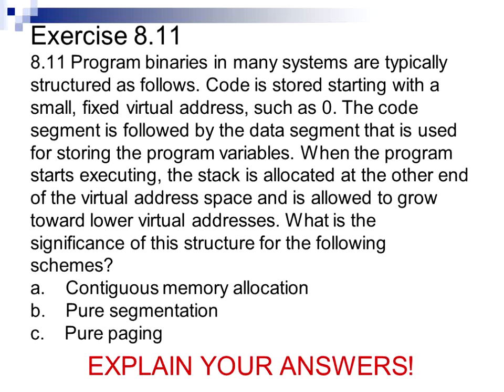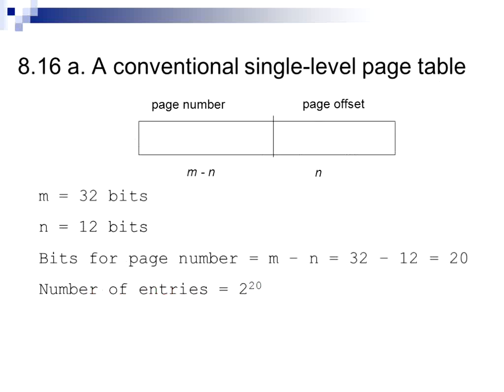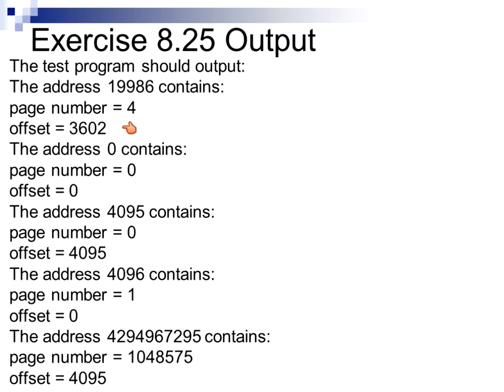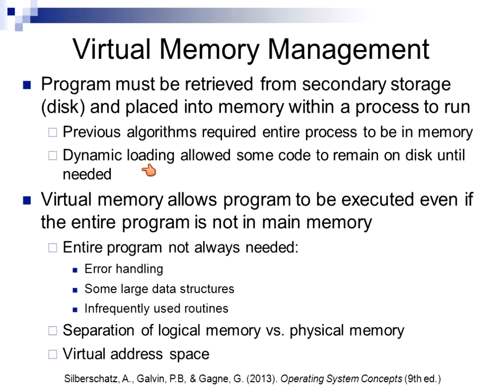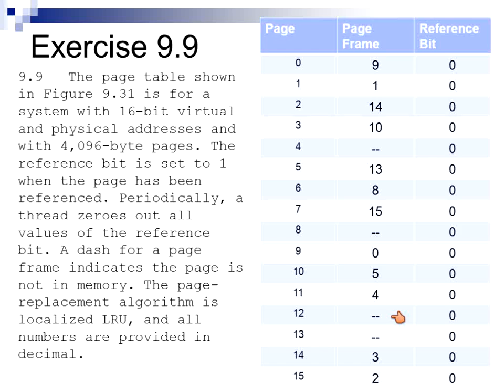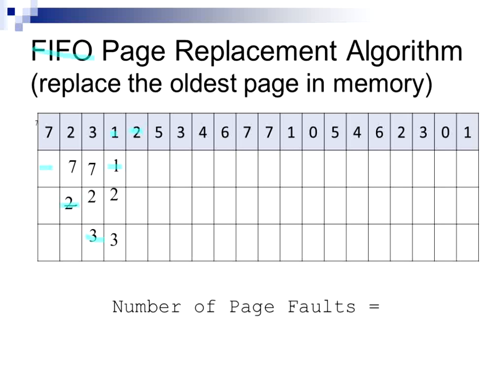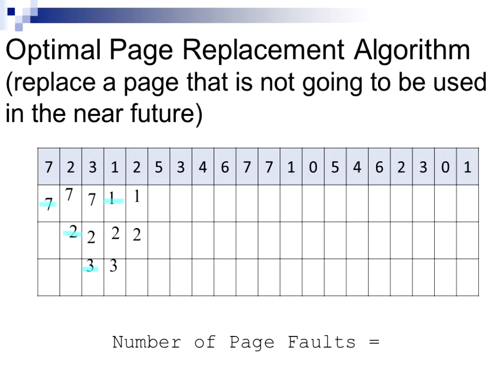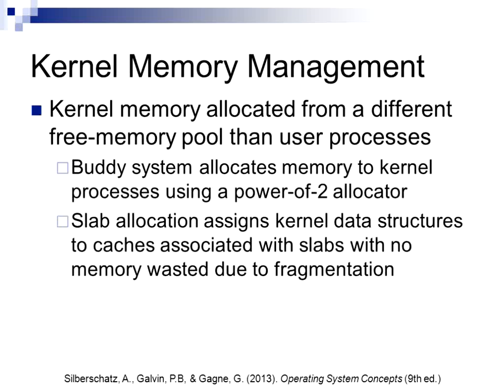IT 241 : Female Virtual Class 7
Recording : Saudi Electronic University Bb
Instructor : Jennifer Bigus
Date : Wednesday, March 5, 2014